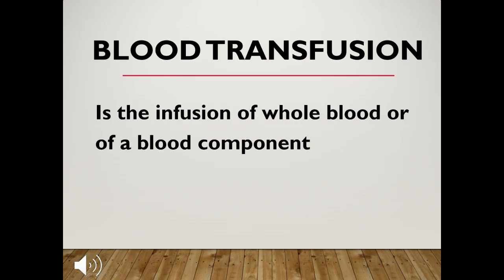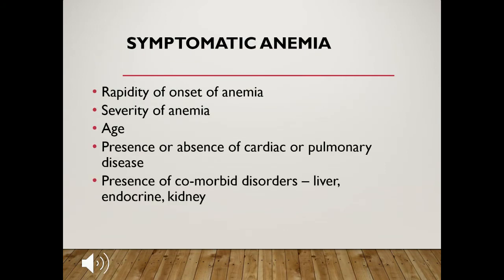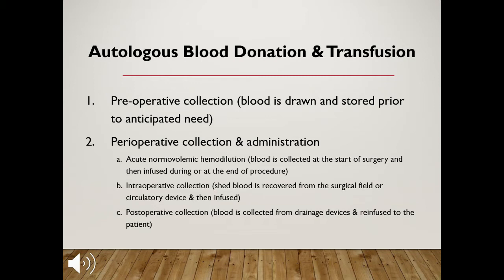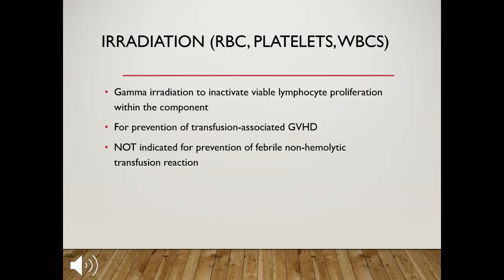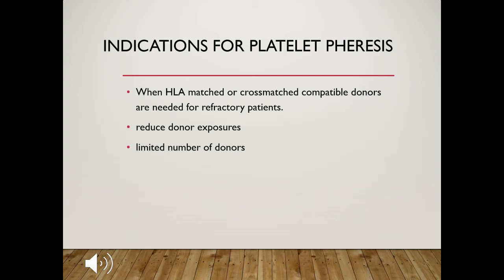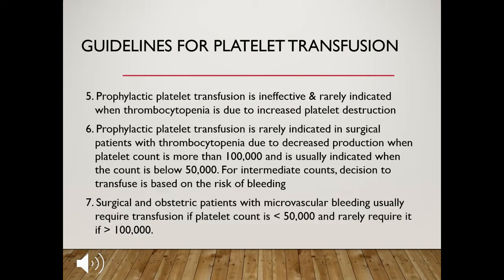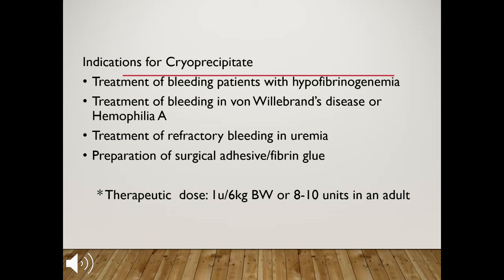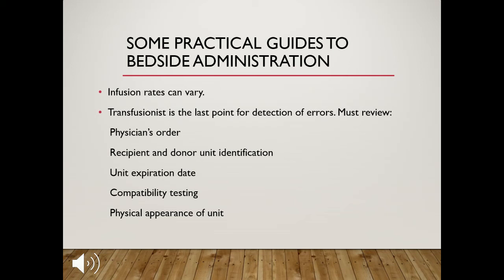MED2 HEMA-ONCO: Blood Transfusion Medicine